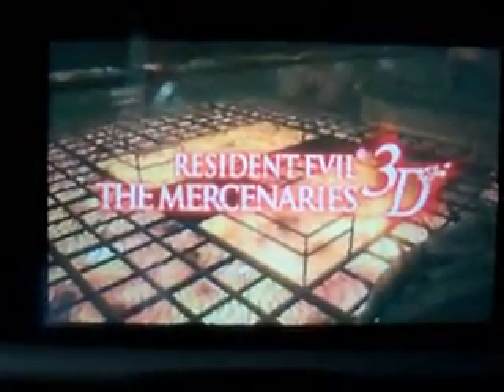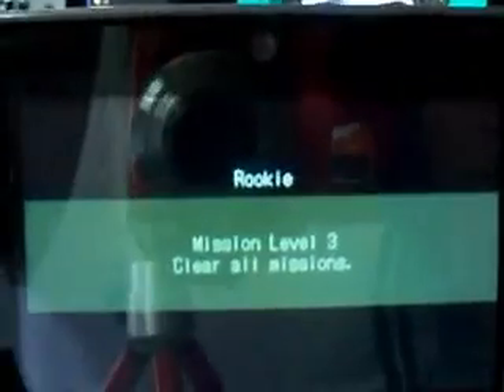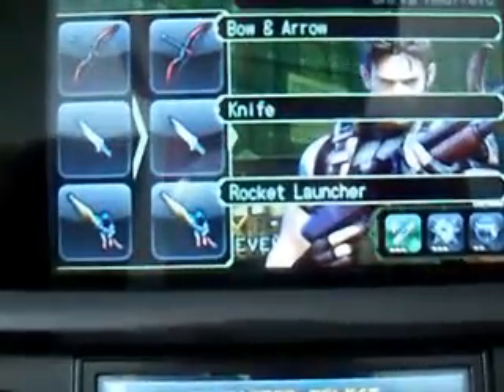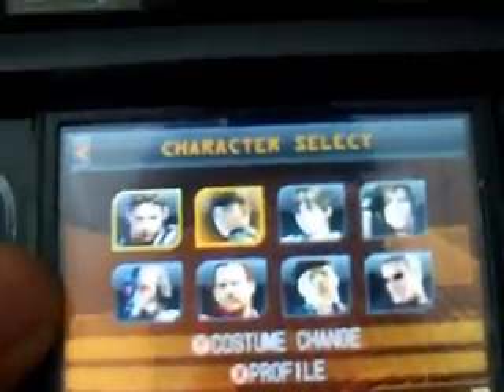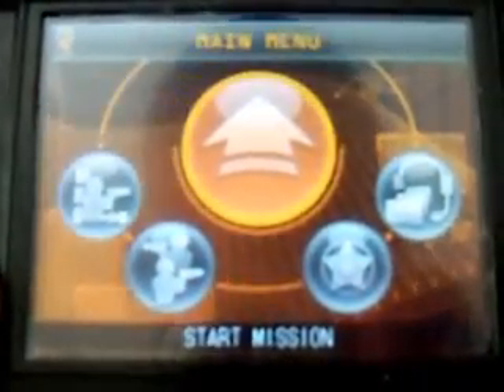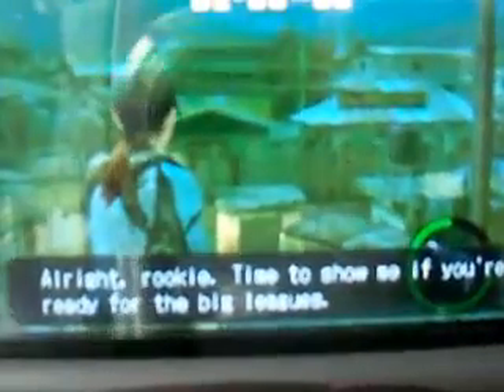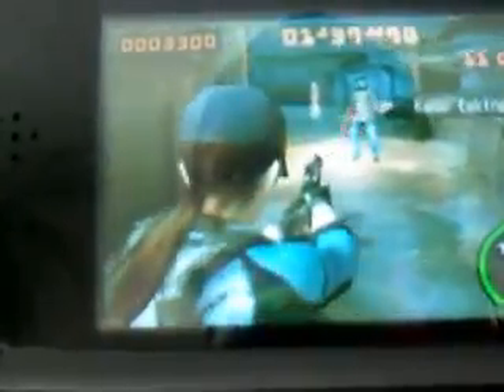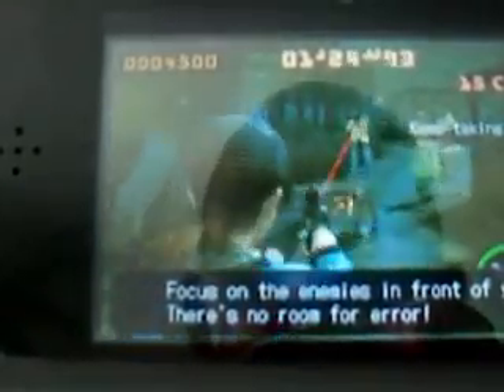resident evil the mercenaries 3d review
resident evil lands on the 3ds, is it good is it worth it? find out in my review.